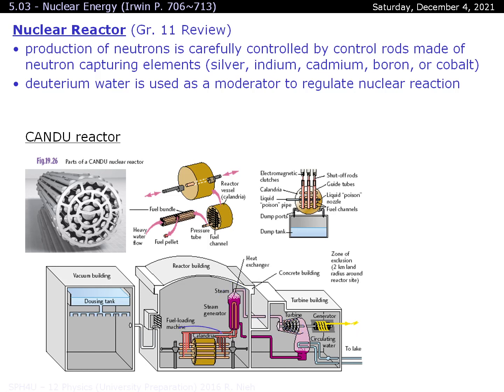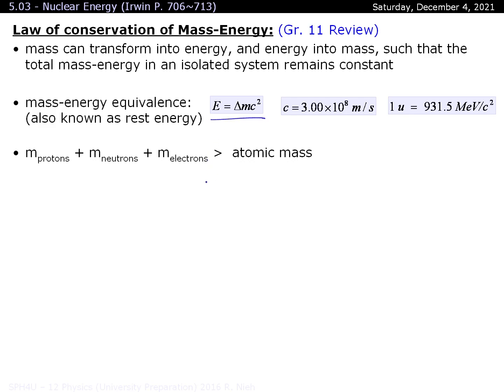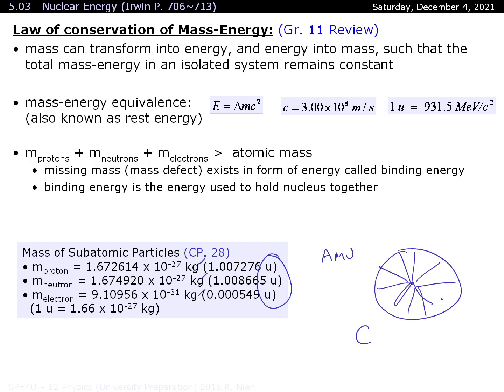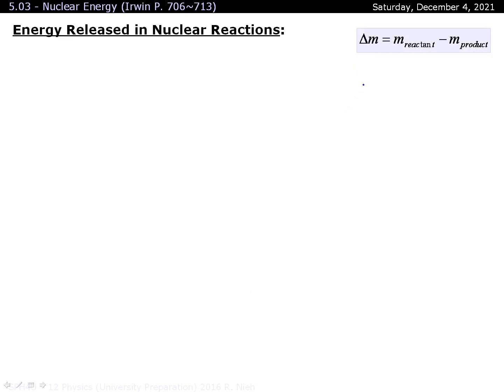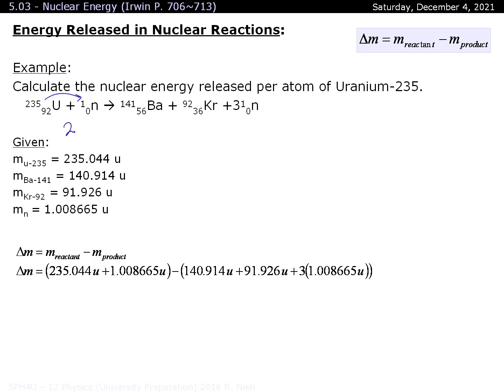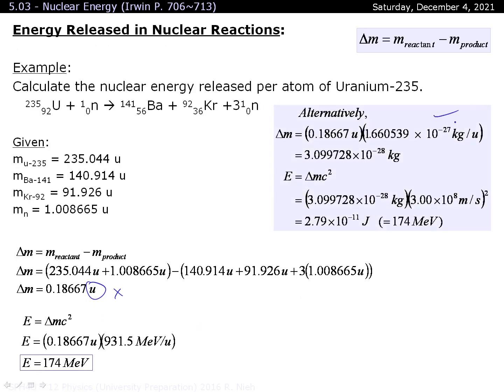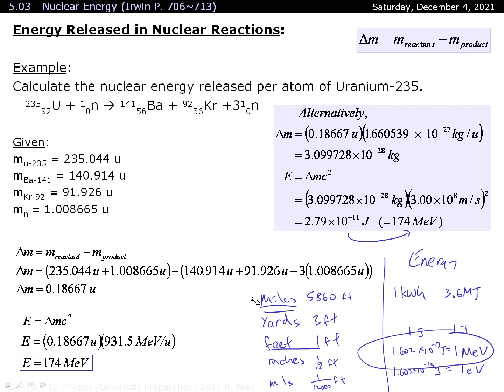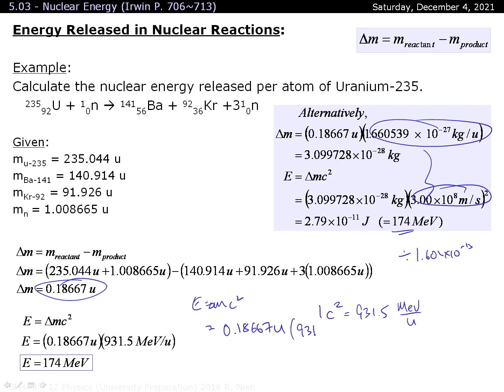SPH4U 5.03: Nuclear energy